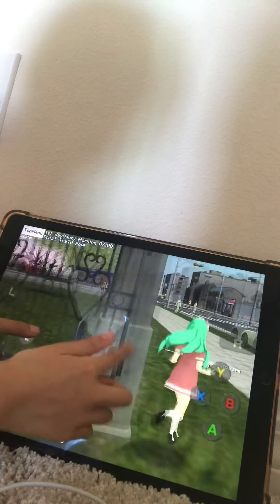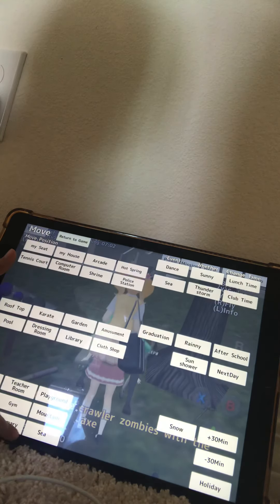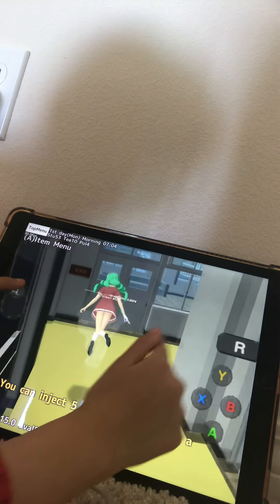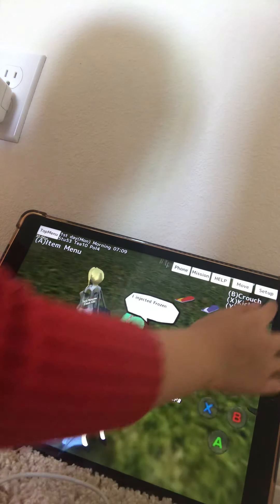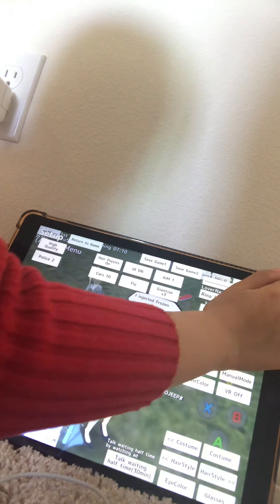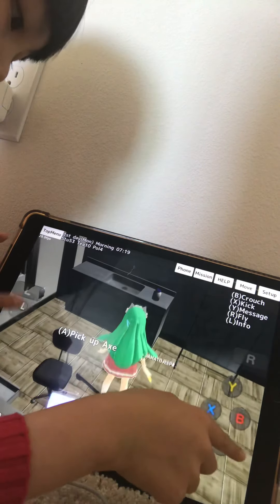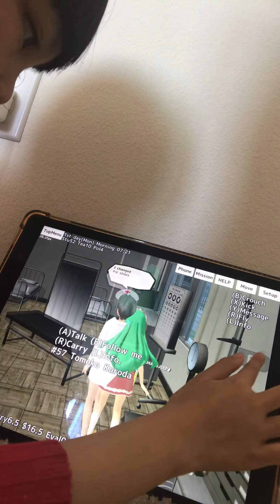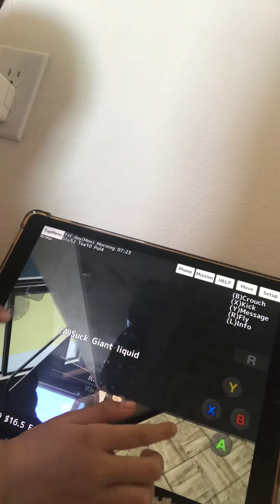How to make a frozen spider 🕷